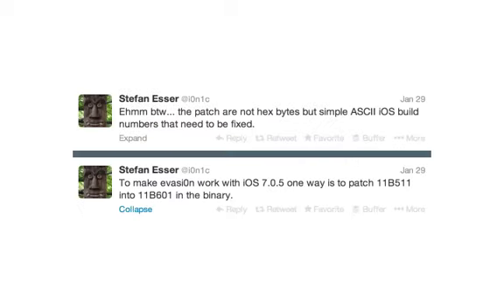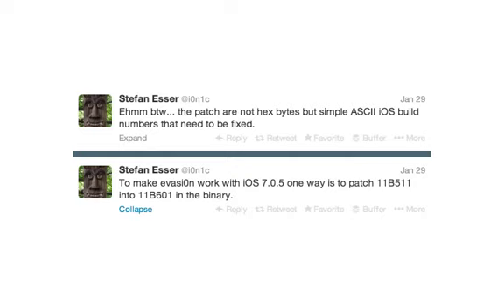iOS 7.0.5 released, Evasi0n7 still not patched!